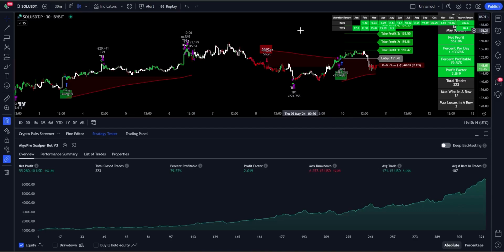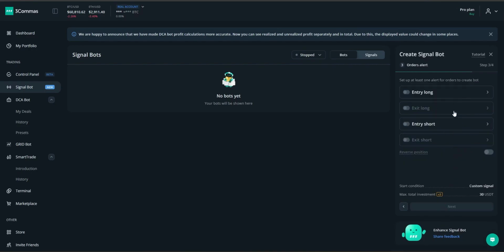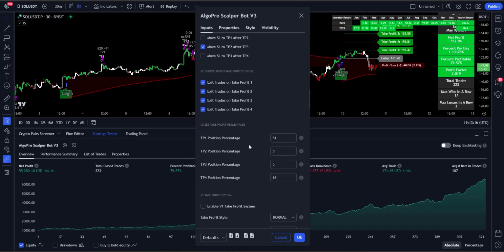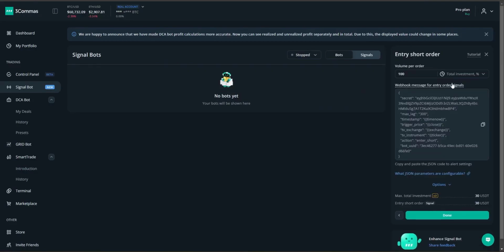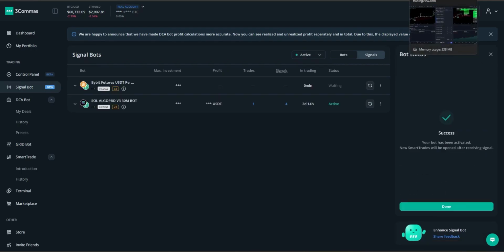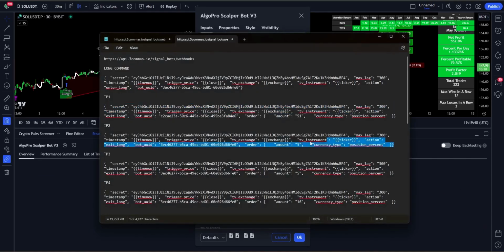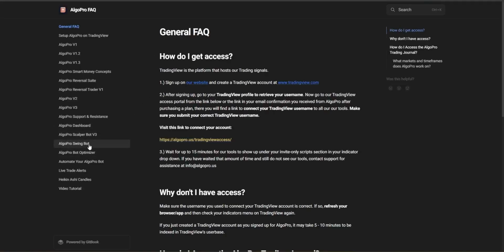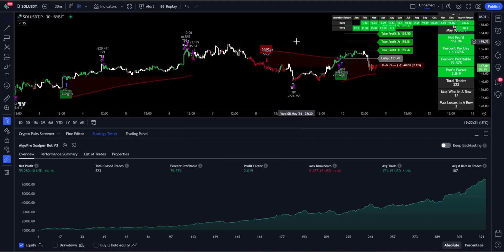AlgoPro Automation Tutorial with 3Commas Signal Bot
Learn how to fully automate your AlgoPro Bot Strategy with 3Commas Signal Bot